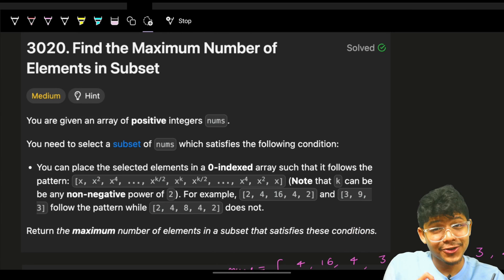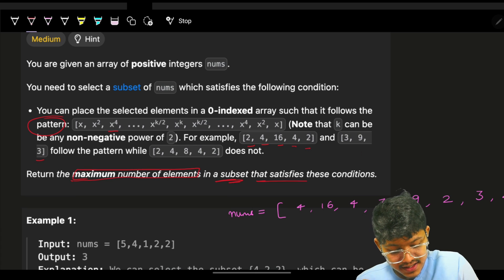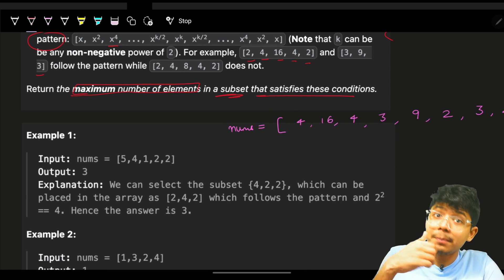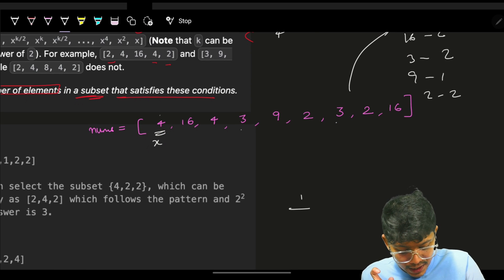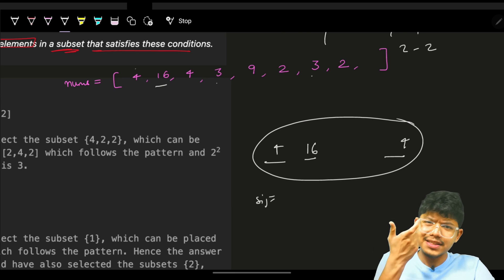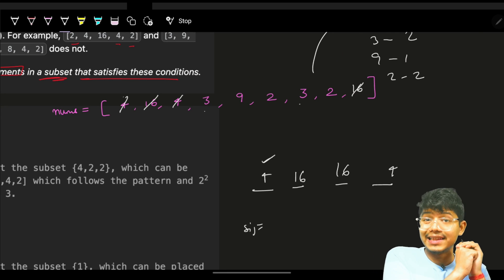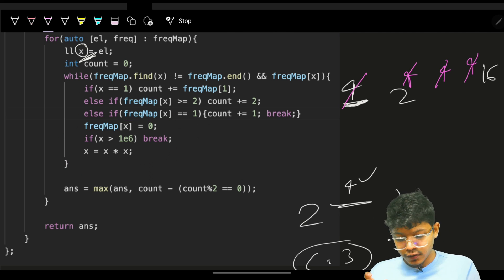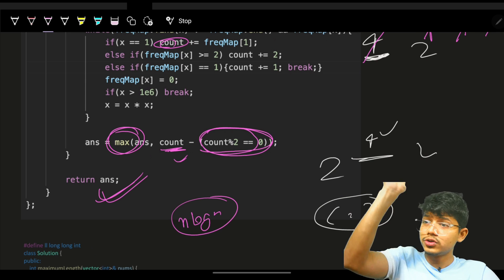3020. Find the Maximum Number of Elements in Subset | Why Map & not Unordered Map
In this video, I'll talk about how to solve Leetcode 3020. Find the Maximum Number of Elements in Subset | Why Map & not Unordered Map

✨ Timelines✨
0:00 - Problem Explanation
2:16 - Intuition
8:47 - Explanation
12:00 - Code Explanation